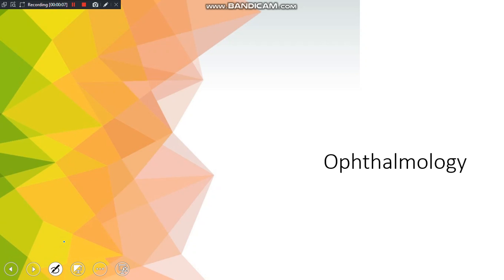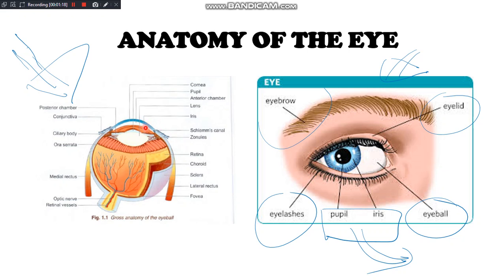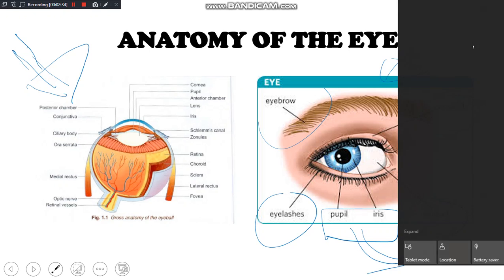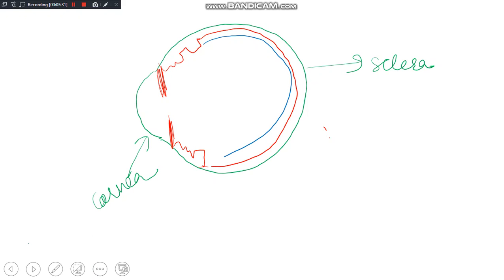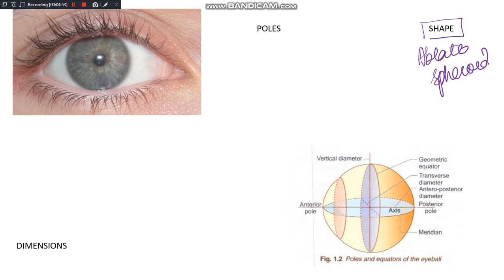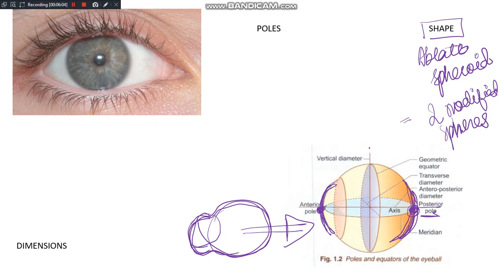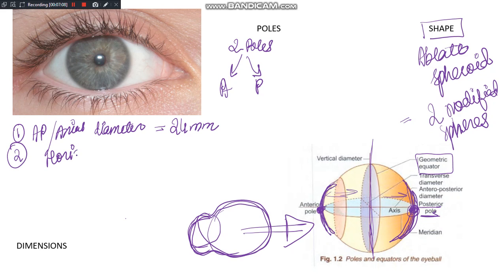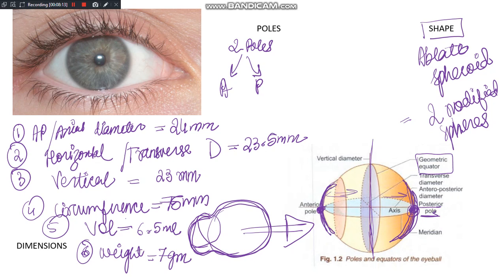Anatomy of eyeball - Introduction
This video shall deal with the anatomy of eyeball.

Reference - Comprehensive review of Opthalmology by Khurana ( latest edition)